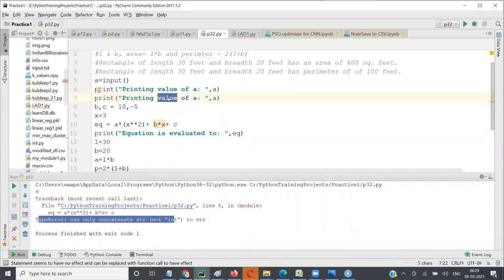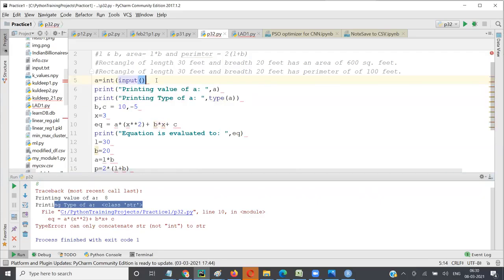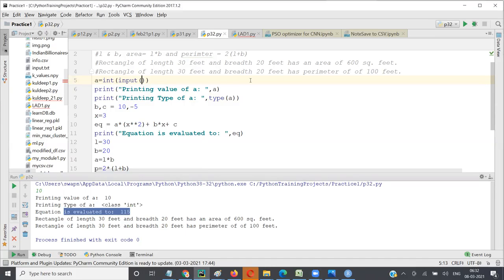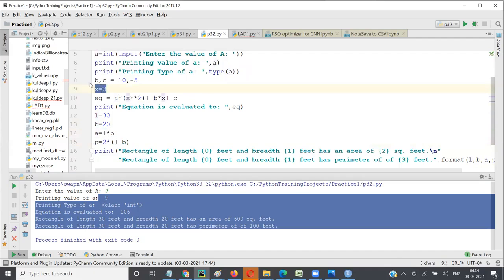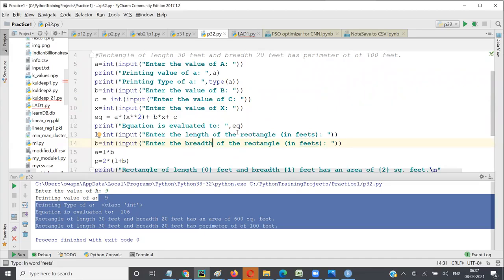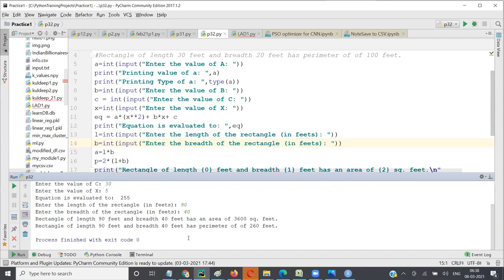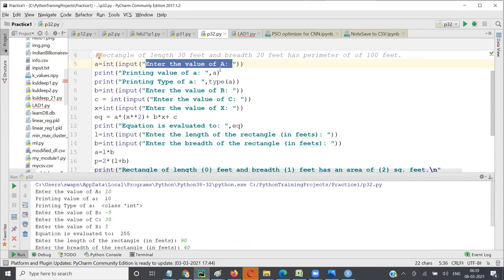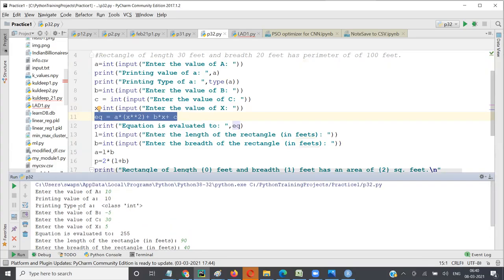Day 4 Video 1